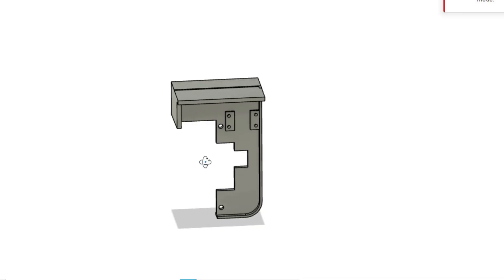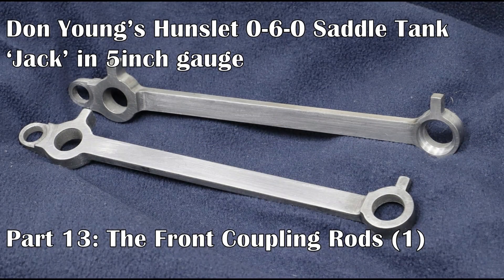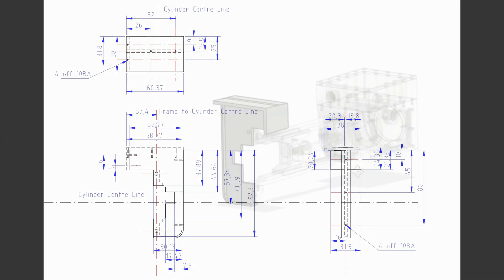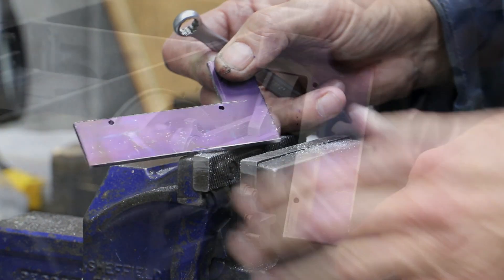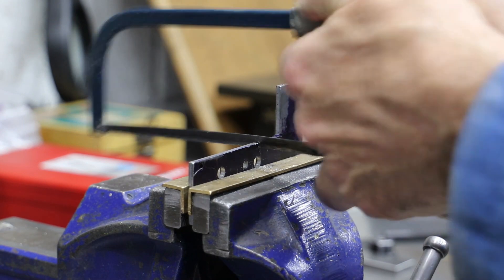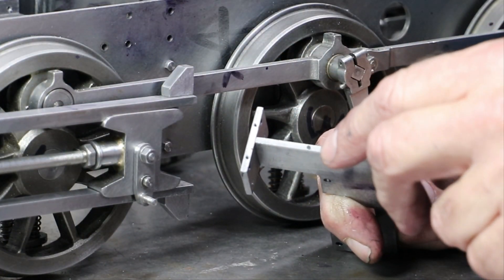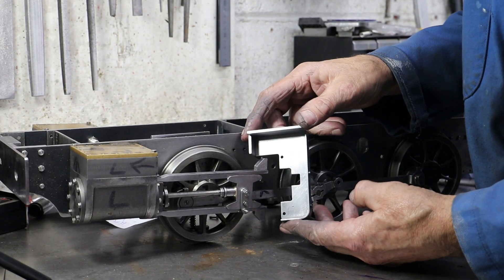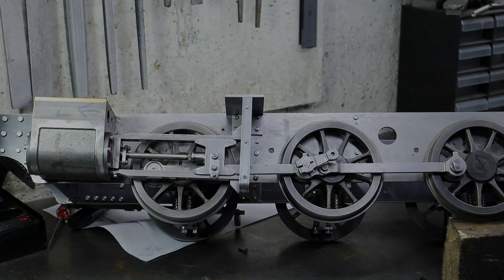Part 32: The Motion Plates (Pt1)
In this video I complete the initial fabrication of the Motion Plates.  I also expand on some of the design issues I've encountered and explain how I've dealt with them.